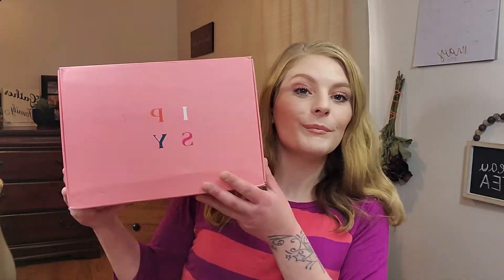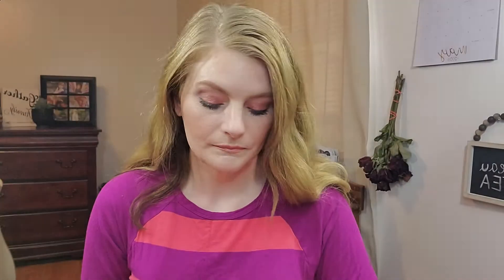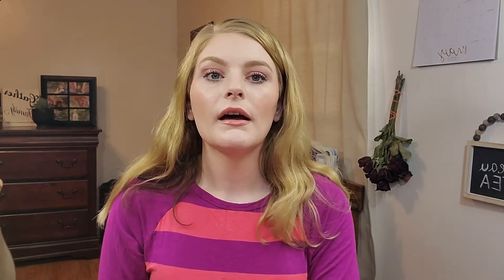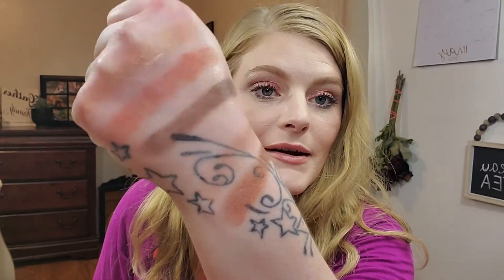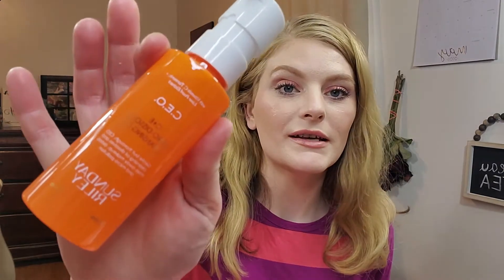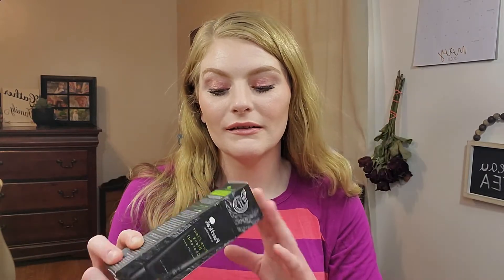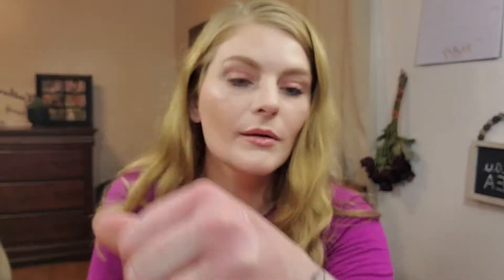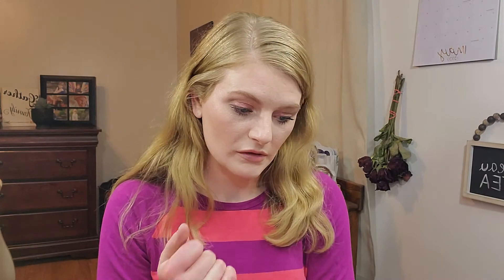IPSY ULTIMATE MAY 2020 REVIEW // HONEST NO BULLSH*T REVIEW // IT IS WORTH 50$ A MONTH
Hi everyone today we are reviewing a new subscription box by ipsy This is the IPSYULTIMATE FOR THE MONTH OF MAY 2020. I hope you all are enjoying your morning, day or night! I truly am giving you my honest review on this subscription box and the products! If you would like to sign up for the IPSYULTIMATE I will leave a link down below for you all!!

IPSY ULTIMATE $50 USD A MONTH
IPSY ULTIMATE LINK TO SIGN UP FOR IPSY

ULTIMATE BOX-
*MURAD - Renewing Eye Cream
*Pure Heals - Pore Clear Charcoal Peel Off Mask
*Sugar Rush/Tarte - Velvet Liquid Lipstick in CupCake
*Laura Gellar - Urban Garden Palette in Central Park
*Way of Will - Lotion in Sweet Orange Elemi
*Ciate London - Watermelon Burst Hydration Lip OIl
*St. Tropica - Beach Goddess Hot Oil Hair Mask
*SUNDAYS - Nail Polish in No.6
*The Beautiful Factor - Water Jam Cleansing Gel Balm
*ETAT LIBRE D'ORANGE - She Was an Anomoly Perfume
*Sunday Riley - C.E.O. C+E Micro - Dissolve Cleansing Oil
*DERMEDICINE - Weightless Face Moisturizer SPF 25

ADD ONS-

*KATE SOMMERVILLE PRODUCTS -
1.K-X ACTIVE CONCENTRATES
2.WRINKLE WARRIOR
3.DERMAL QUENCH WRINKLE WARRIOR PLUS PLUMPING TREATMENT
*SKIN & CO. ROMA - TRUFFLE THERAPY ULTRA PURE FACIAL OIL
*FIRST AID BEAUTY -  PHARMA AMICA RELIEF + RESUCE MASK
*COFFEE SCRUB - FRENCH VANILLA

-COMMENT YOUR IG HANDLE DOWN BELOW

SORRY FOR SEEMING SO NEGATIVE I WAS IN EXTREME PAIN THAT DAY! I'M NOT ALWAYS THIS PISSY 😒